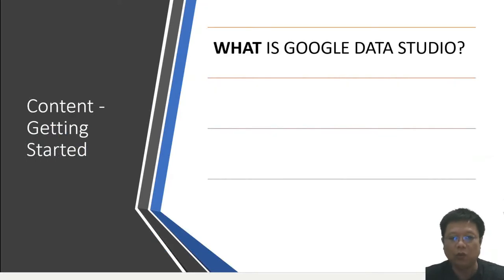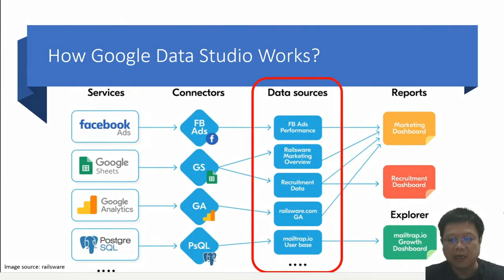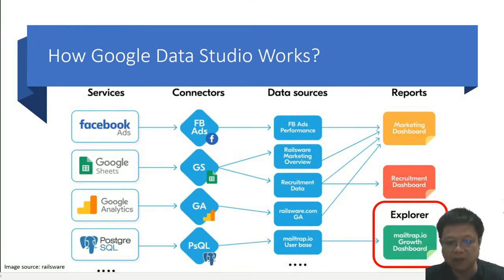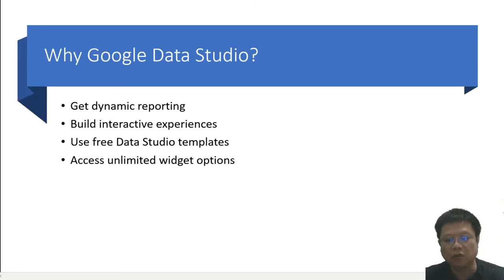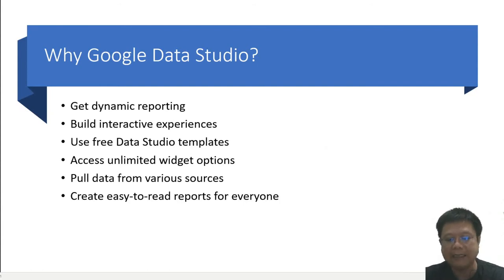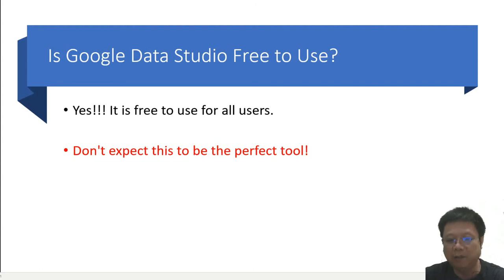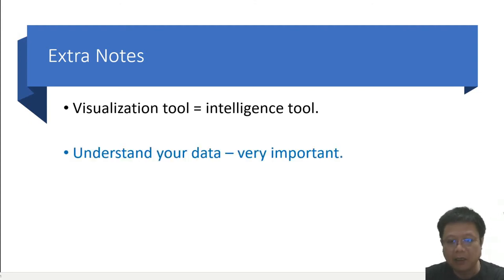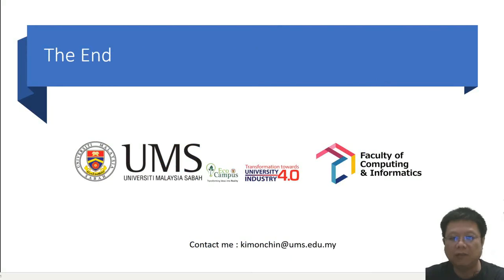Google Data Studio - Getting Started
In this video, I have covered the basic knowledge of Google Data Studio and there is no practice or hands on in this video because I believe It is good to know the basic of a tool or software before going in depth for the hands on.
I have covered the following topics for the next few minutes.
1. What is Google Data Studio?
2. How Google Data Studio works?

3. Why we use Google Data Studio?

*Credit to railsware for the Google Data Studio concept image.